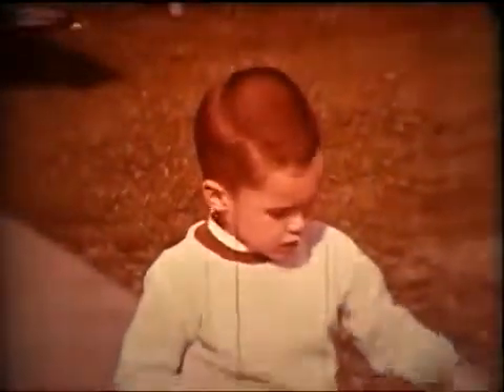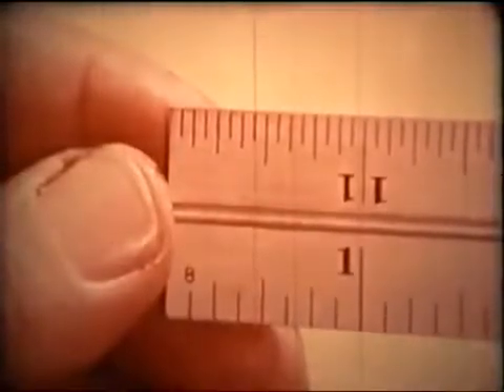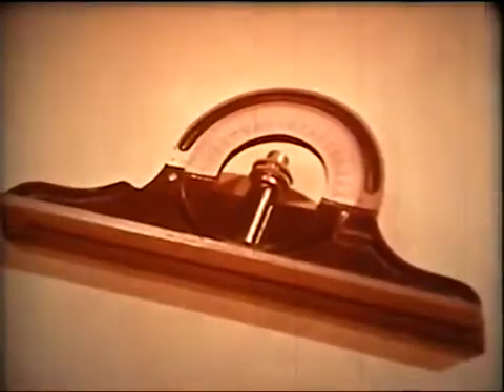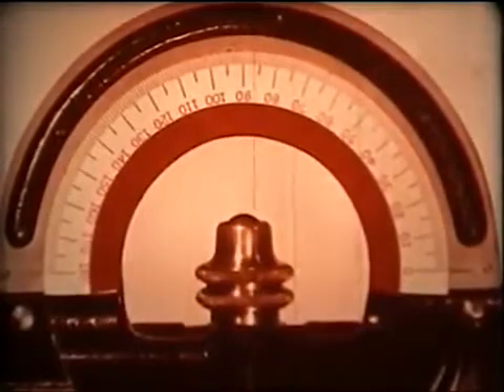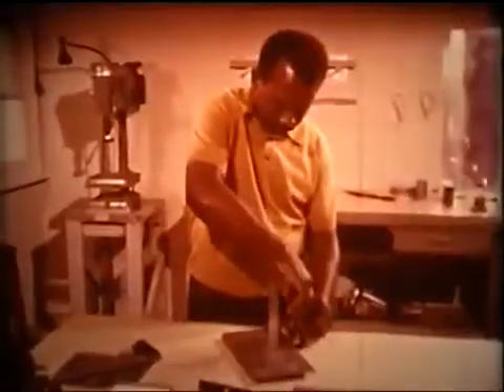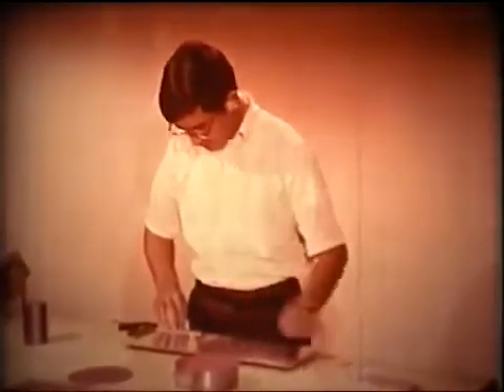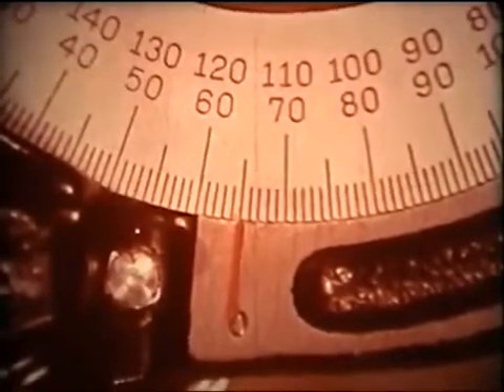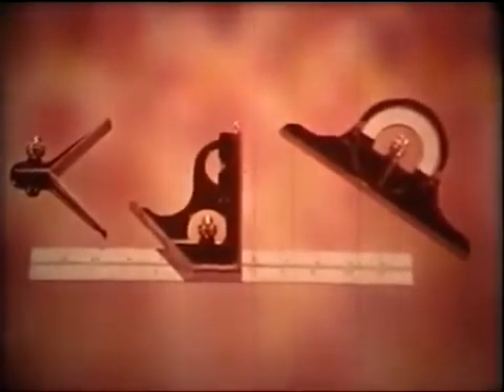How to Use a Combination Square: Tri Square, Center and Protractor Heads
This video clearly explains how to use a combination square, including the tri head, the center head, and the protractor head.  Topics include: layout and precision measuring, checking angles, finding the center, transferring angles, finding angles, use of the included scribe and much more.